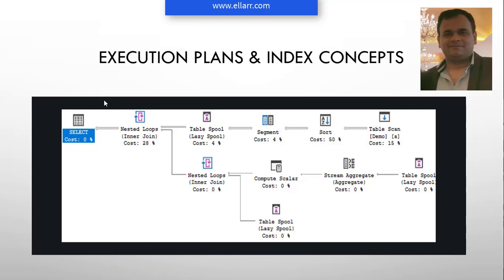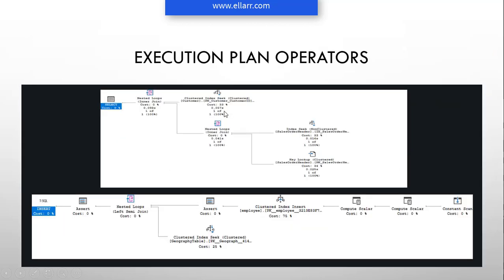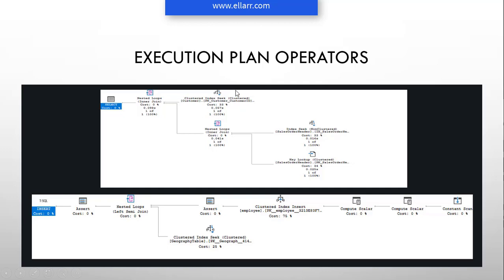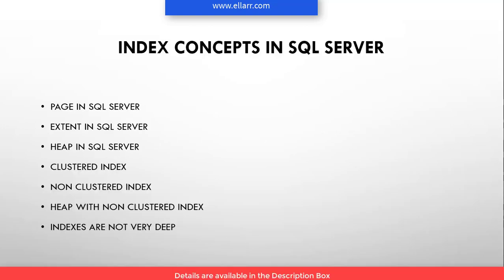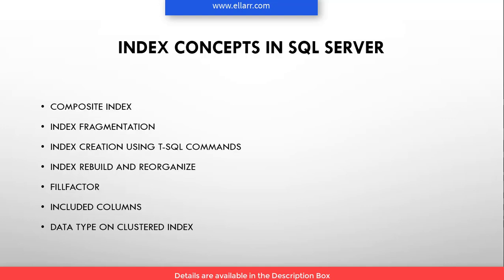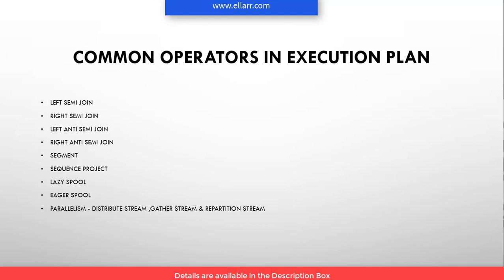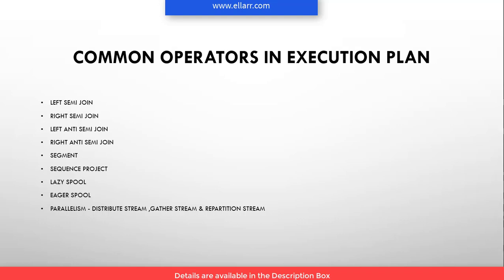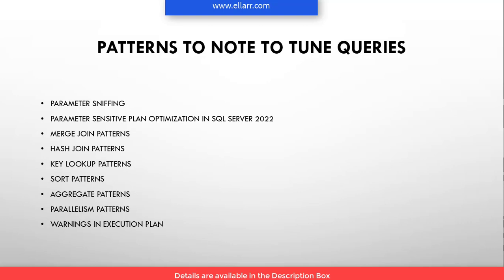Learn Execution Plan in SQL Server Step by Step : Promotional Video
This course is not for beginners and it is advanced T-SQL course.You should have good knowledge of writing T-SQL Commands. But this online video training course starts from basics and has step by step description to read,understand and analyse execution plan.

This learning material in the beginning

There are two types of Execution Plans , Estimated and Actual Execution Plan. Both kinds of plans are discussed
Estimated Execution Plan will tell you in advance how a T-SQL query will be going to execute and Actual Execution Plan will tell how a sql command was run. It will give step by step description.
This course will help in Performance Tuning and how to optimize queries using Execution Plans for Microsoft SQL Server Developers

Beginning T-SQL for SQL Server Developer, Data Analyst & DBA

T-SQL Training with Real World Scenarios:Tricks of the Trade